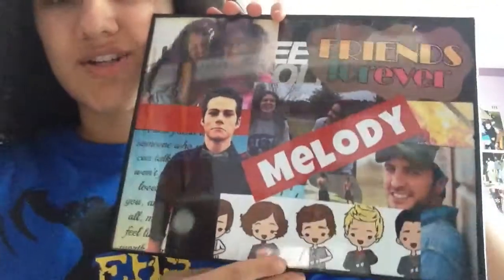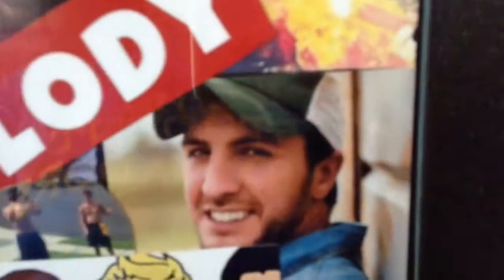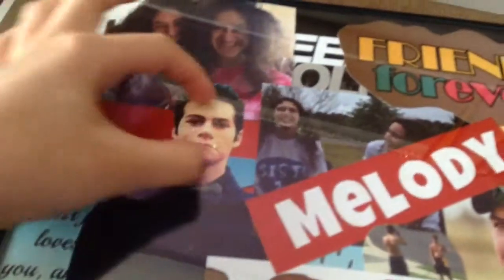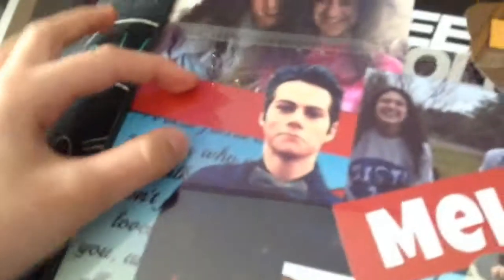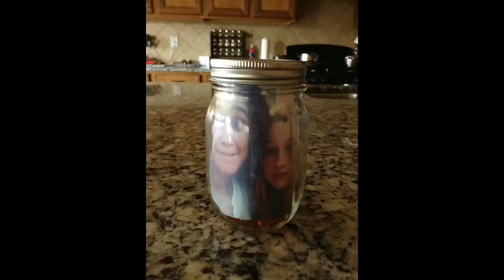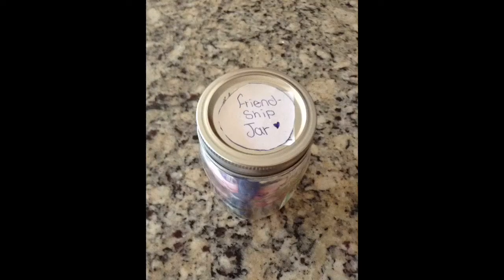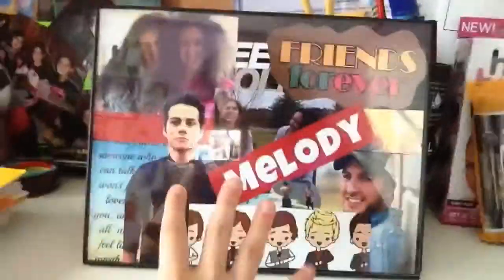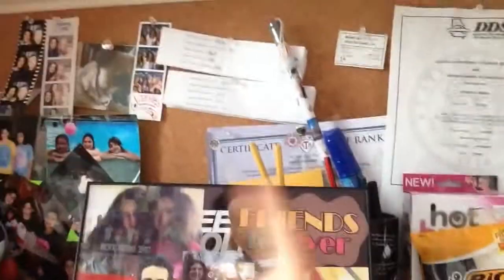Birthday Gift Ideas/DIY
Birthday or any occasion
type gift for your friend or family member!!